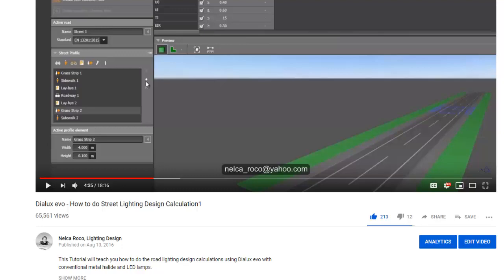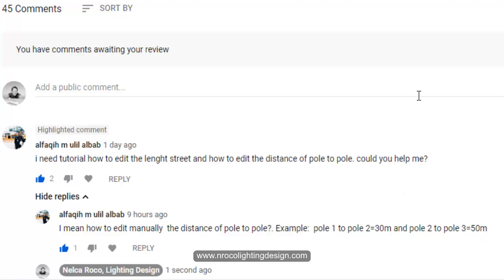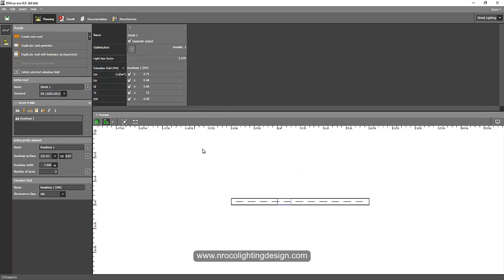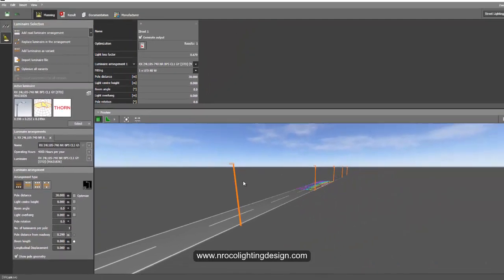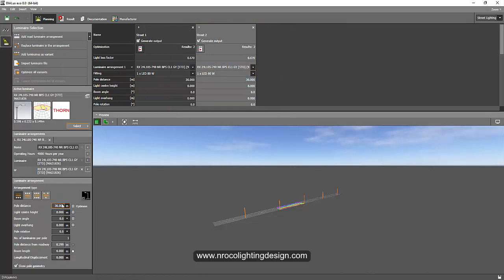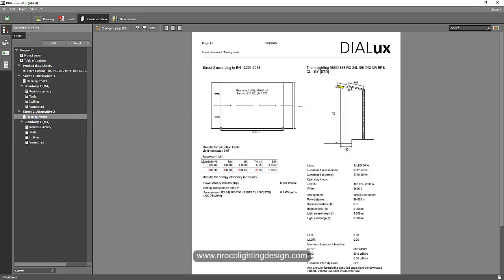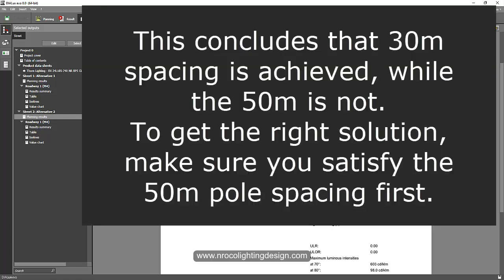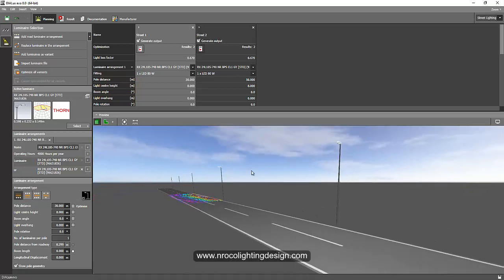Road Lighting with Different Pole Spacing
In this video tutorial, you will learn how to run a lighting design calculation for road lighting with different pole spacing, using Dialux evo software.

enjoy learning!